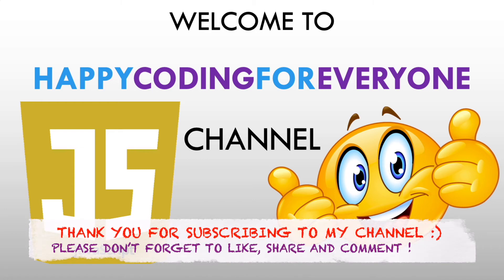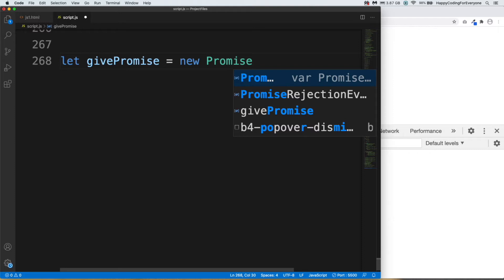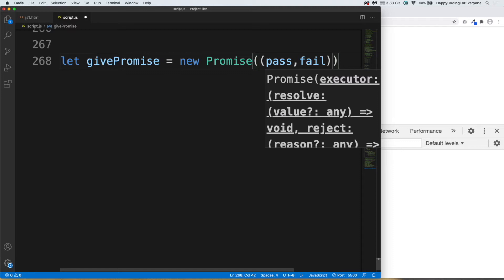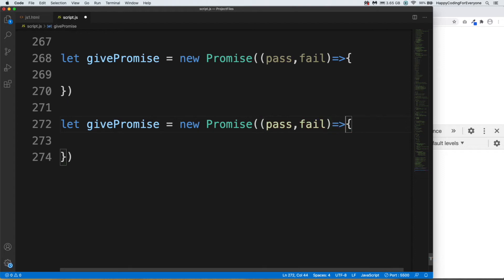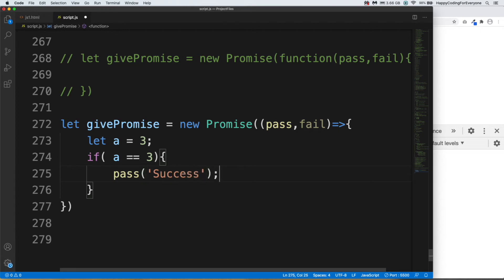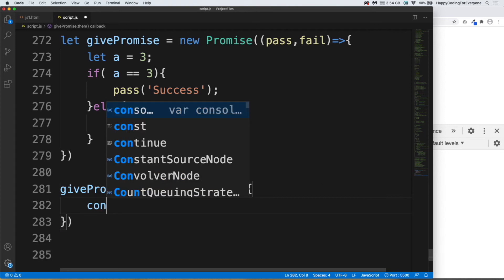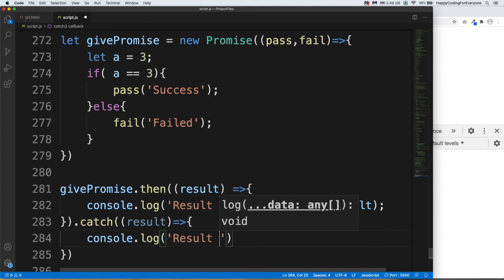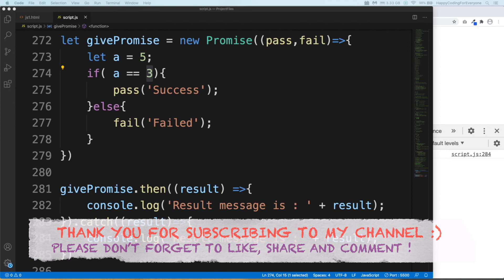JavaScript Tutorial 19 - JavaScript Promise - JavaScript Tutorial For Beginners